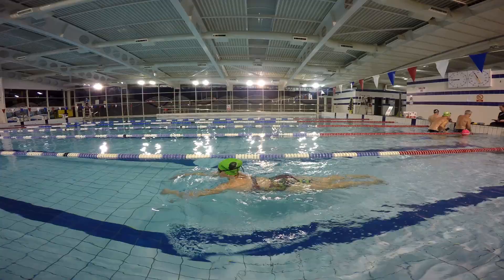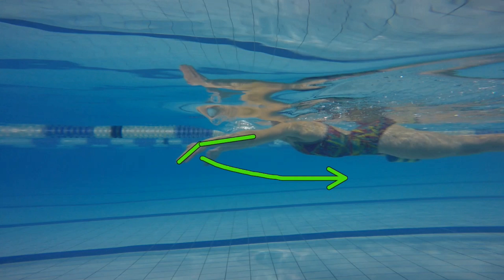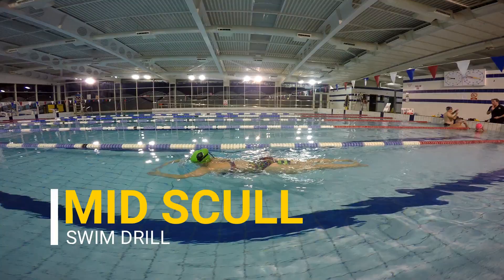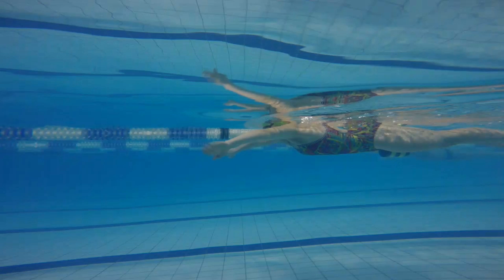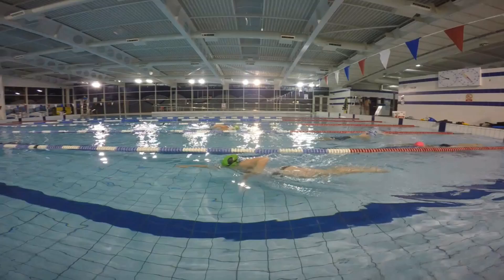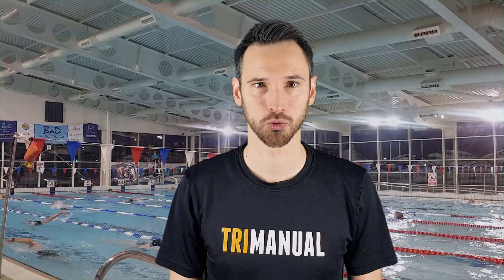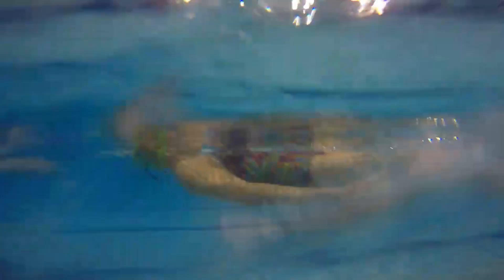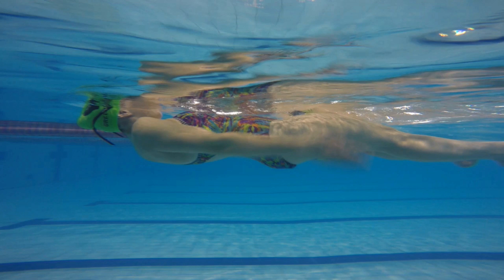Swim Drills: Sculling Explained... 4 types of Sculling you need to be using! | TriManual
In this video you'll learn all about "sculling" and how to perform 4 different types of sculling swimming drills...!